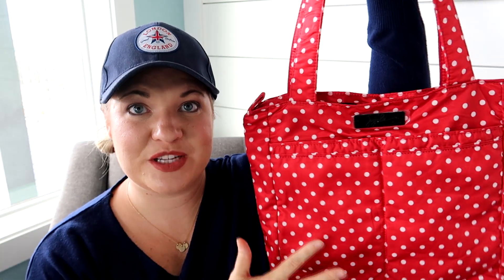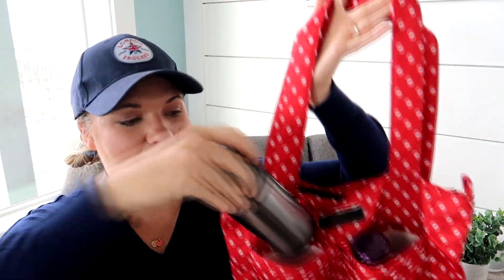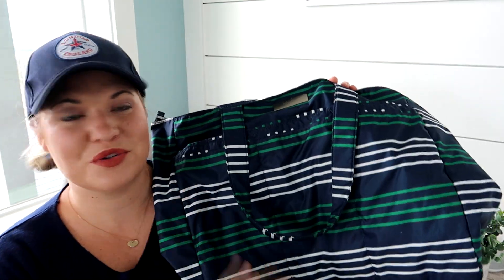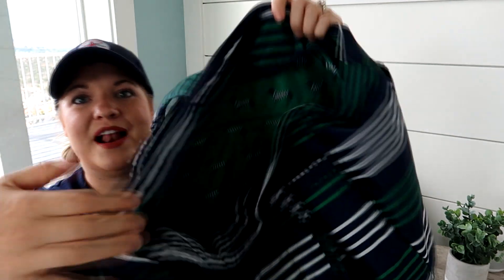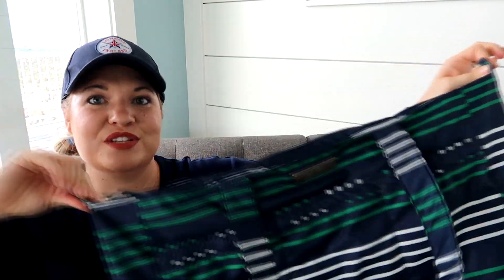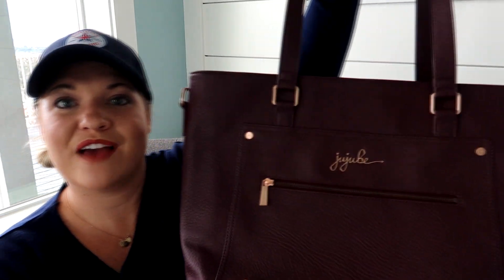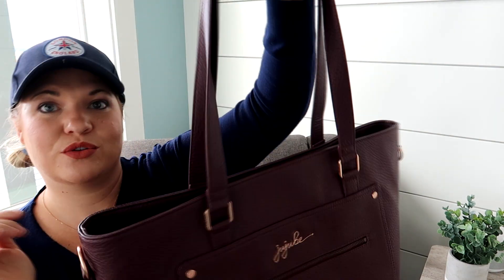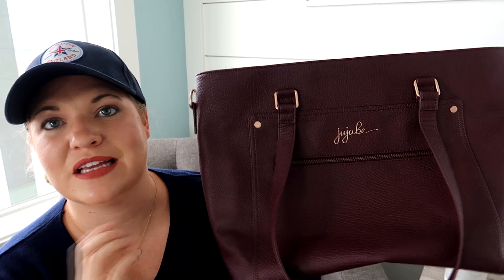Favorite Tote Bags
My bag stash is always changing, but these are the tote bags that I have used and loved so far!